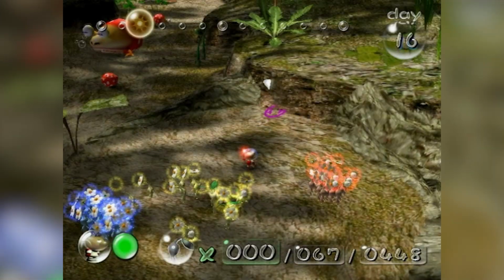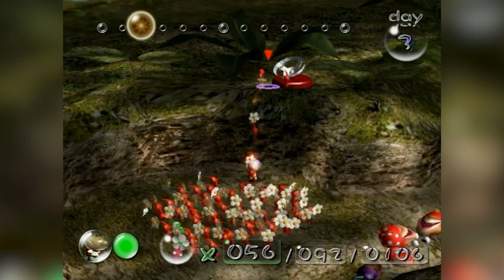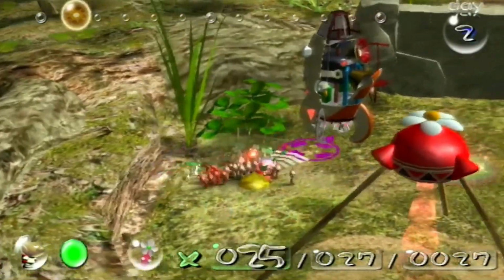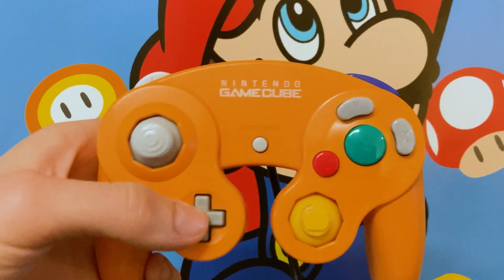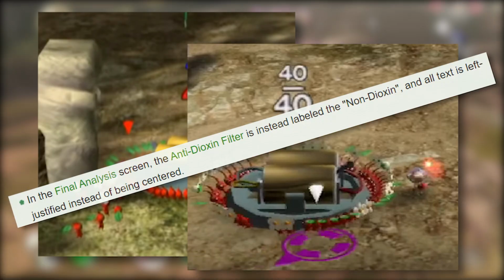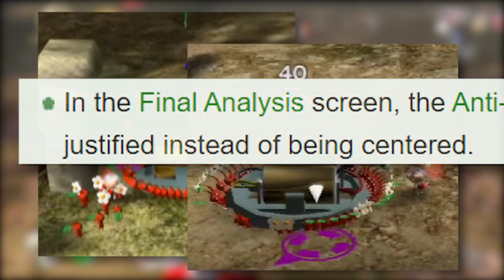Did the Controls of Pikmin 1 Age Well? | JeffCompass Segment